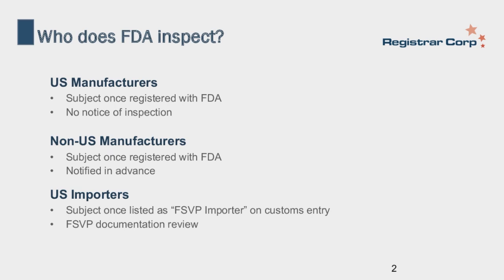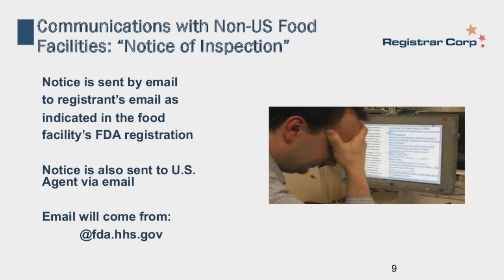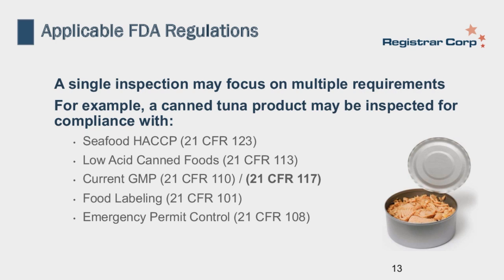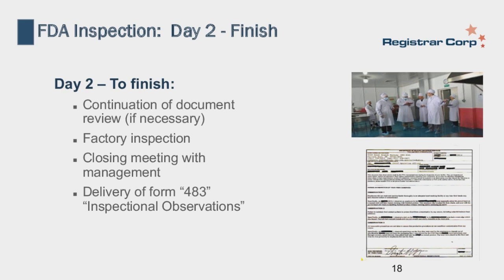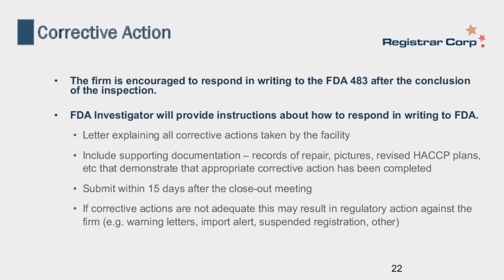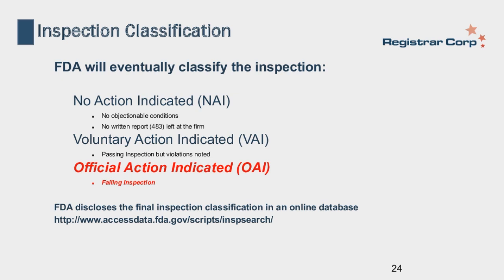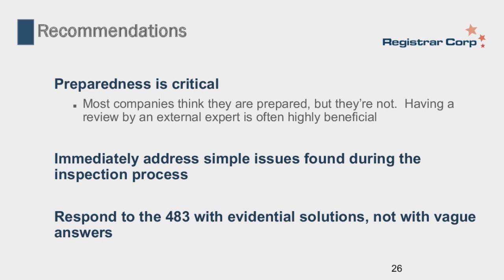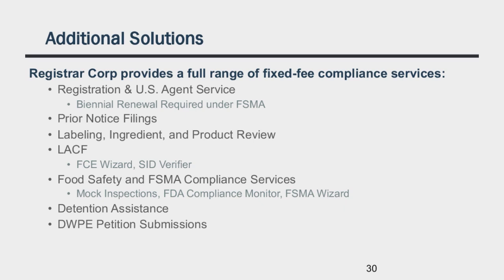How to Prepare for an FDA Inspection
The U.S. Food and Drug Administration (FDA) may inspect registered food facilities at any time. Preparation for an FDA inspection is vital, as poor inspection results are public information and can result in regulatory action such as Warning Letters and Import Alerts.

Join Registrar Corp's webinar to learn what to expect during an FDA inspection as well as how to prepare for an inspection and avoid common violations.